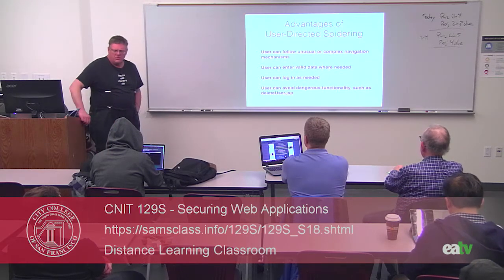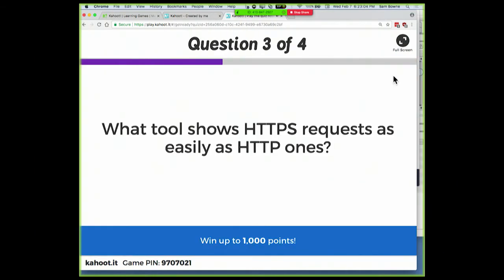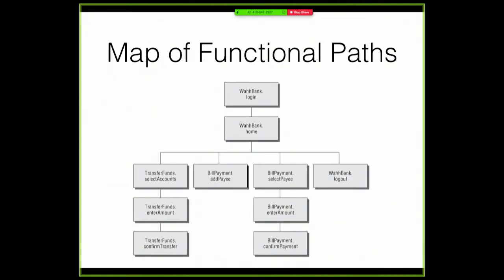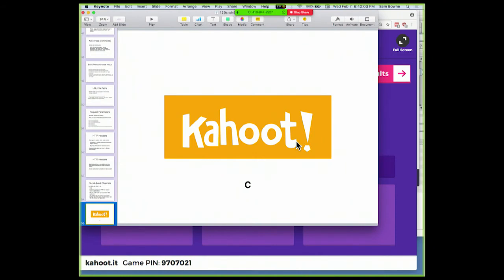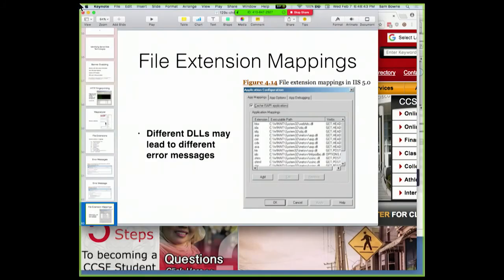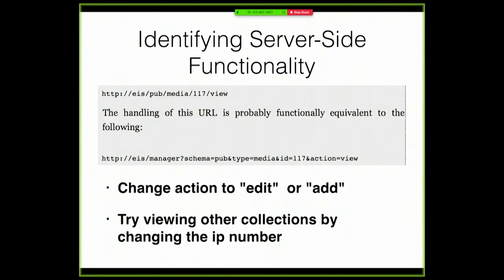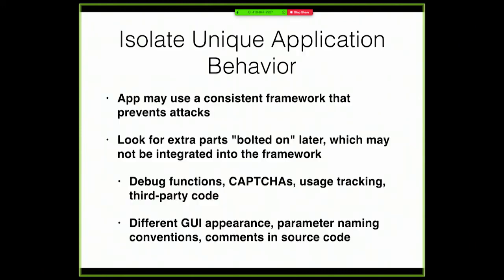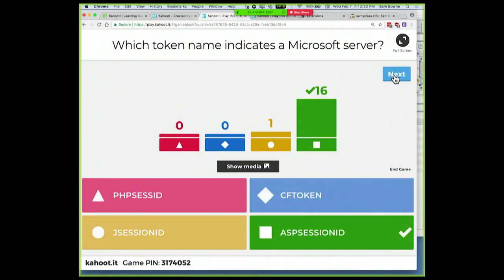CNIT 129S - Securing Web Applications, February 7, 2018 Lecture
Recorded on February 7, 2018 in the Distance Learning Classroom at the Ocean Campus of City College of San Francisco.